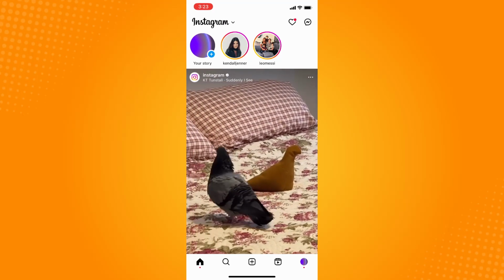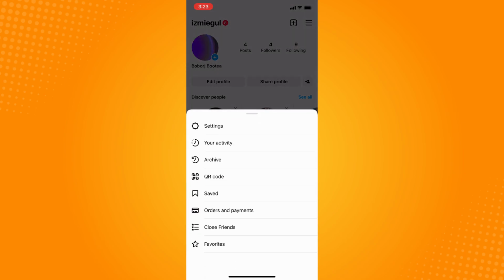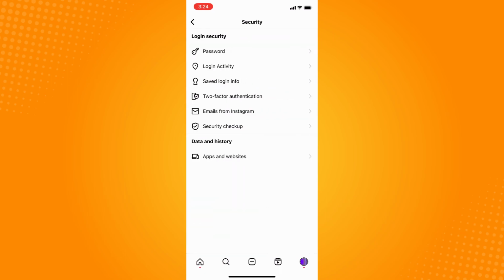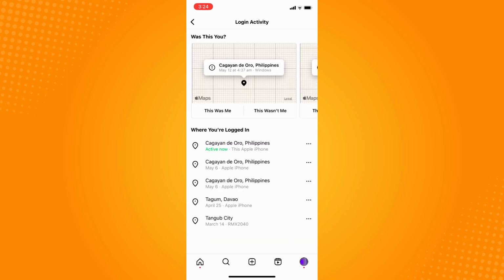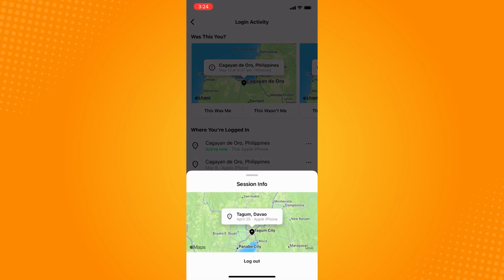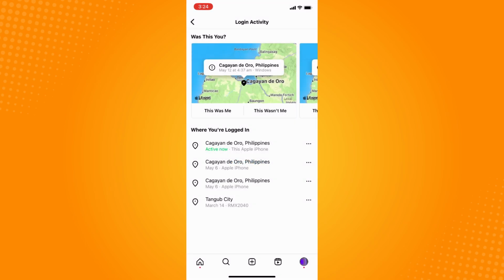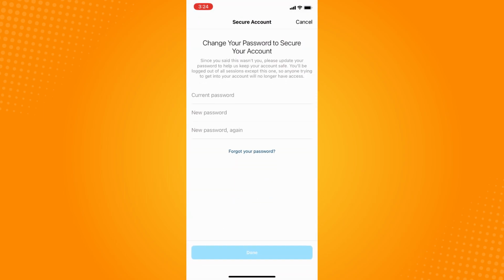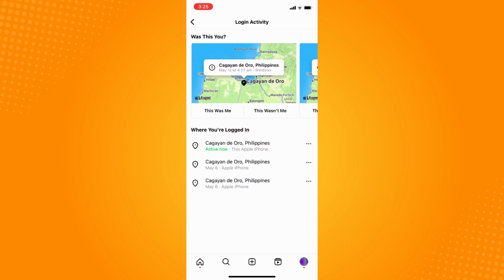How to Log Someone Out of Your Instagram Account (2023)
Learn‎‎‏‏‎ ‎How to Log Someone Out of Your Instagram Account

In this video I will show you‏‏‎ ‎how to log someone out of your instagram account